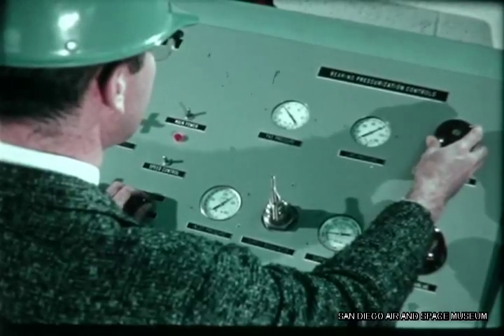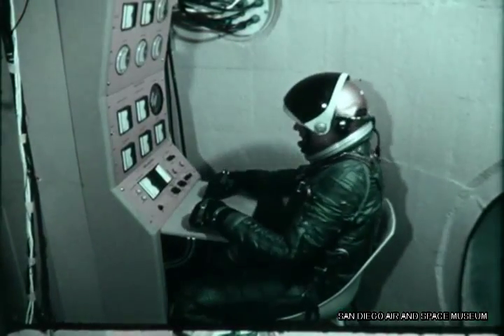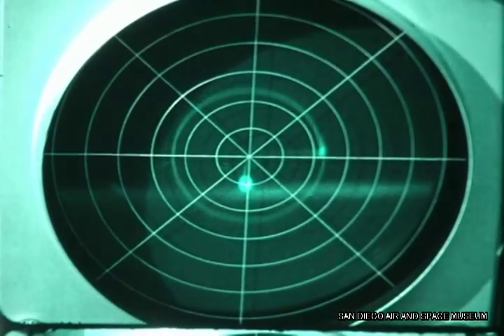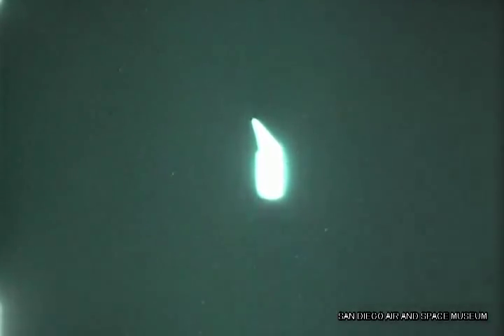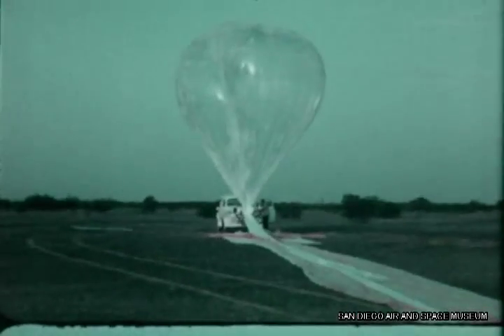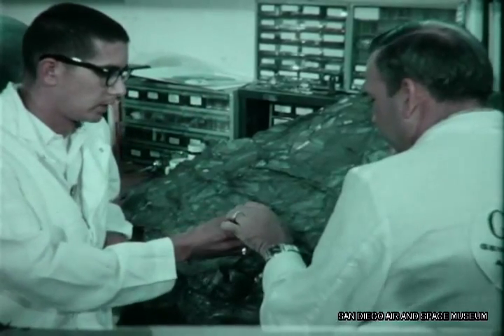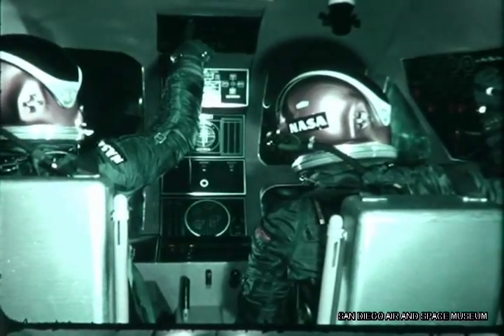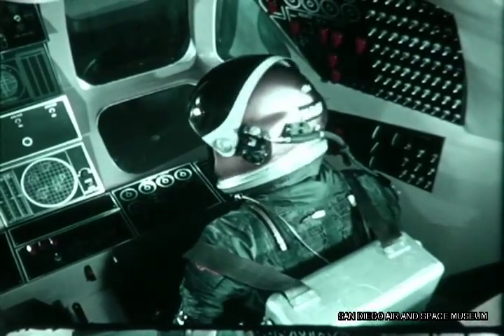HACL Film 00002 LEM Presentation film #1, 12 Sep 1962 Lunar Excursion Module